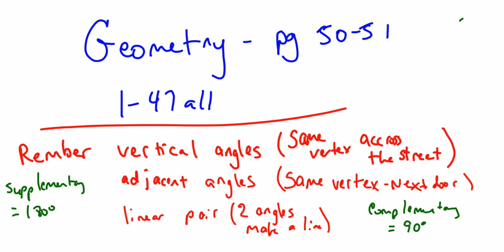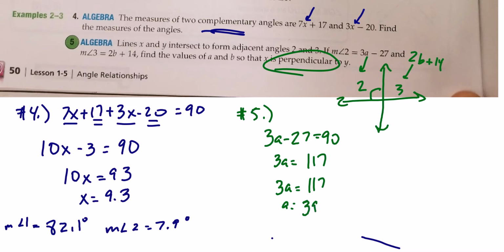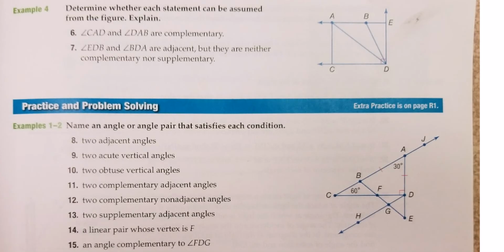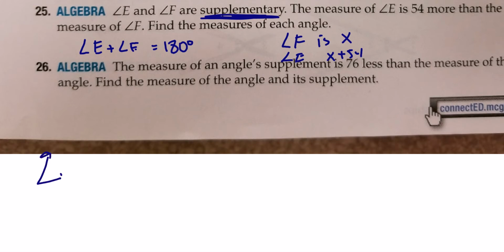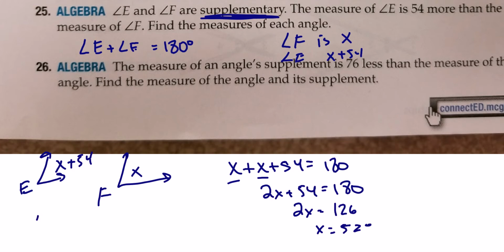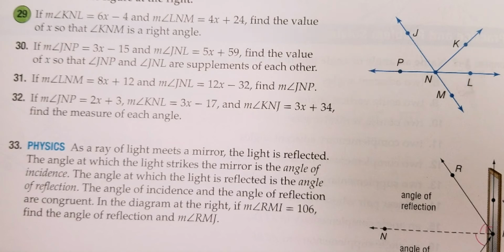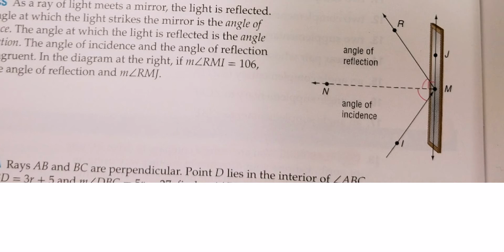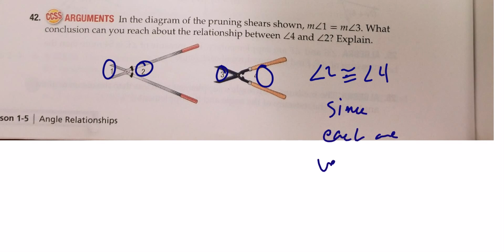Geometry pg 50 51; 1 47 all